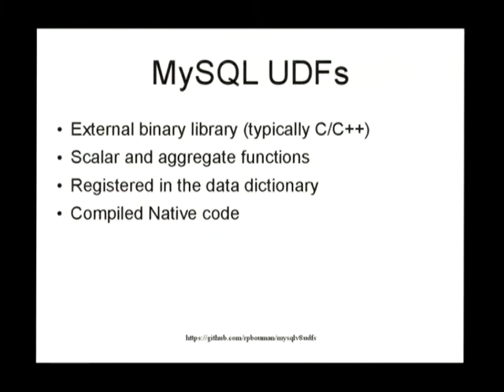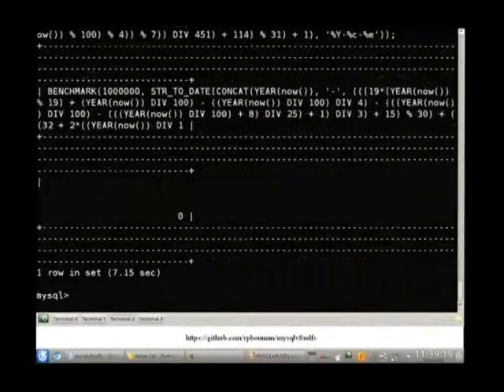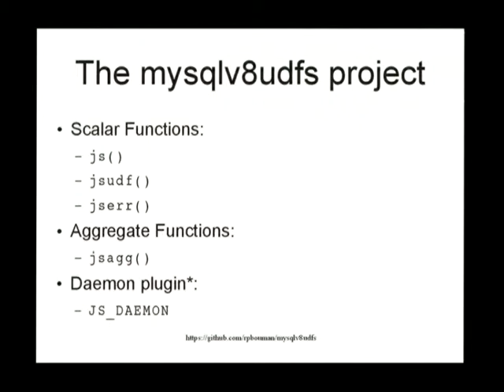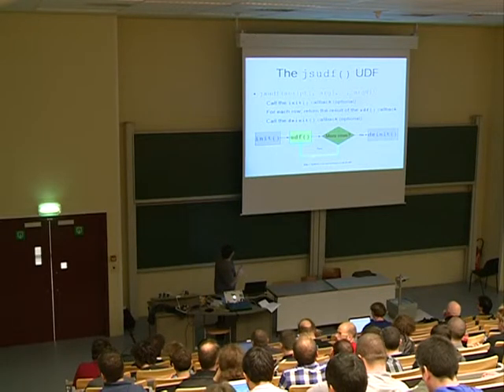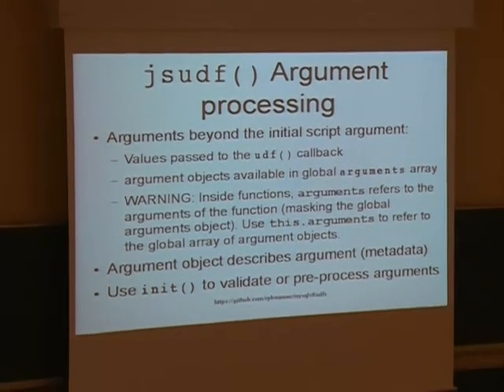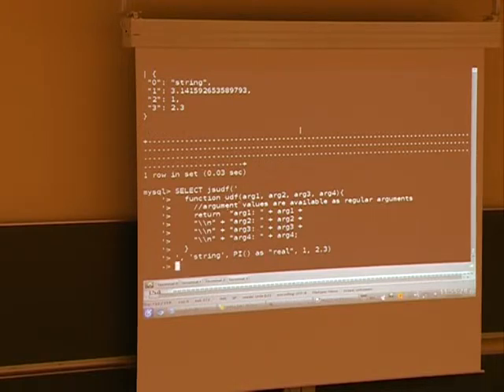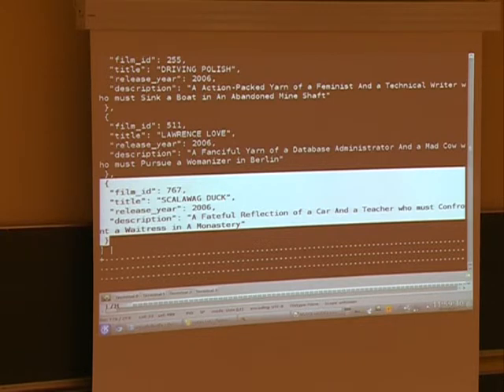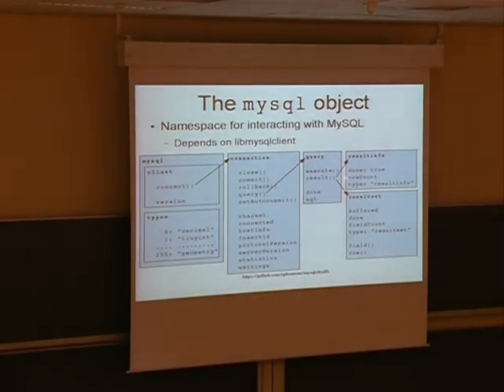FOSDEM 2014 - Mysqlv8Udfs Writing Mysql Udfs In Javascript